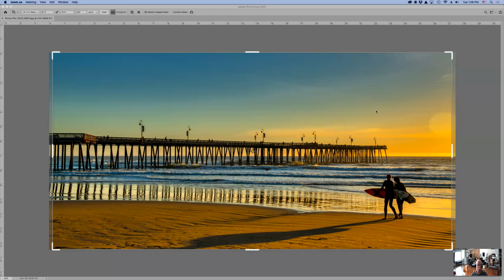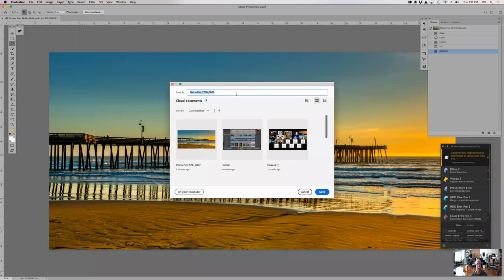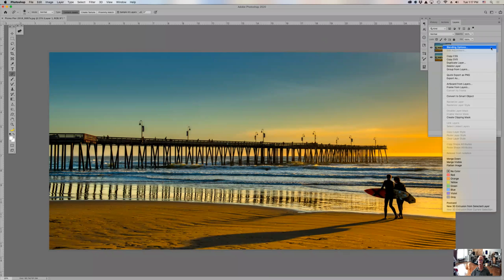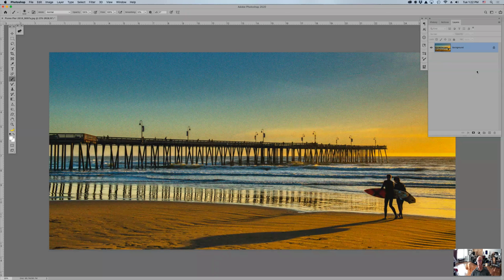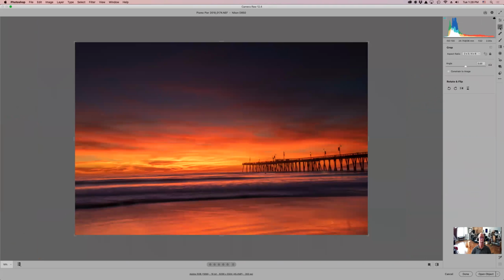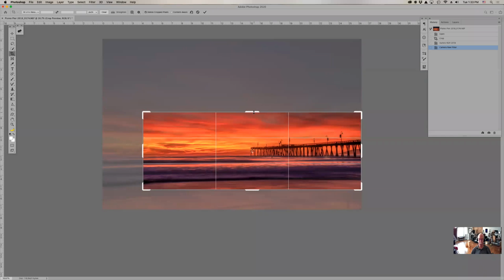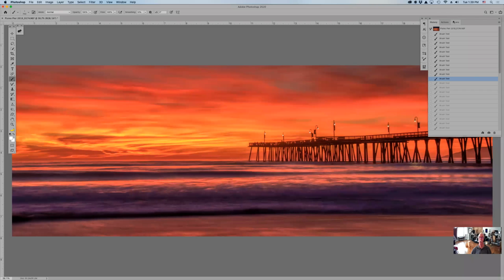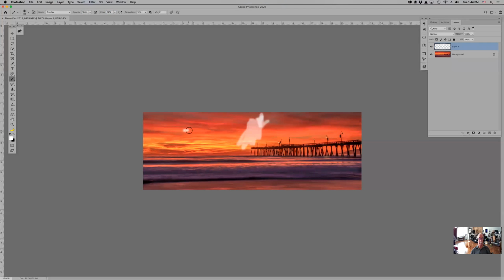Photoshop Party Smart Objects and Saving Using Cloud